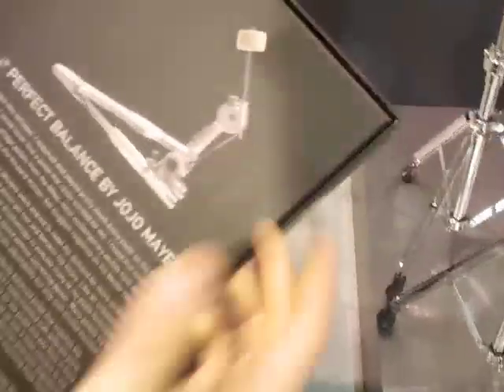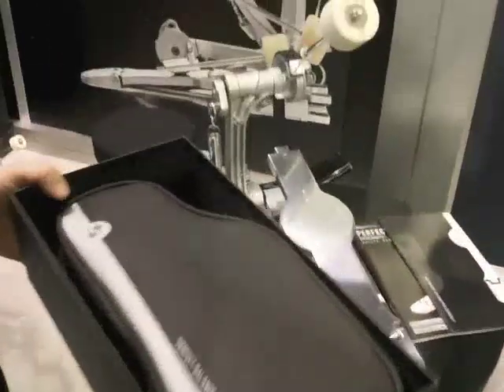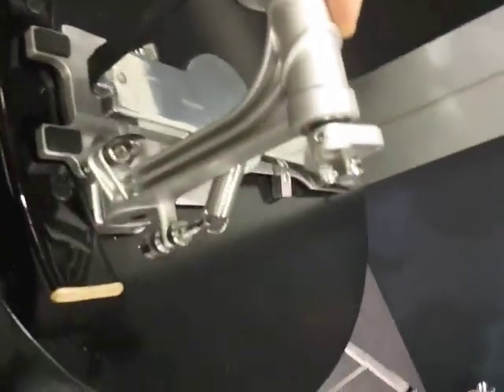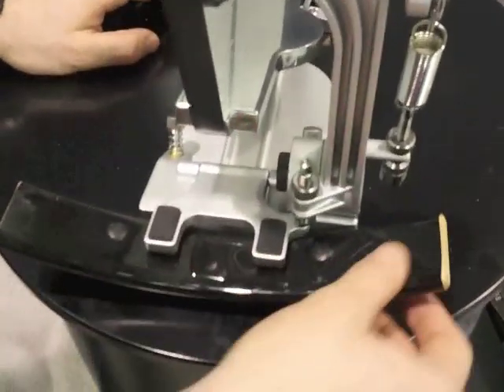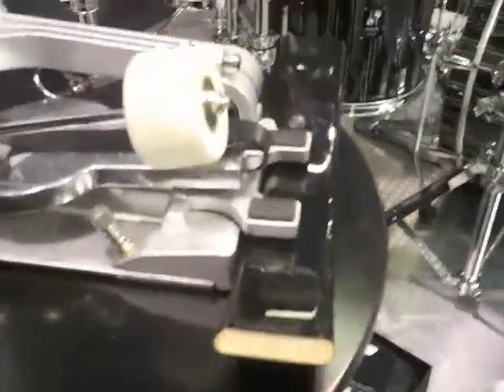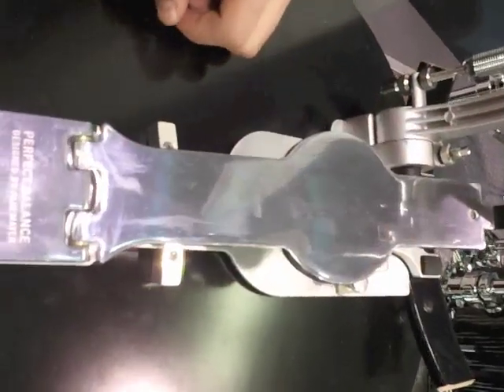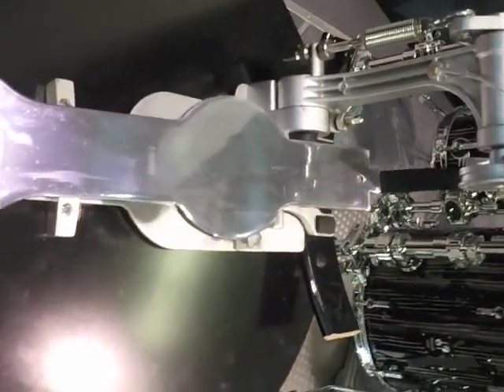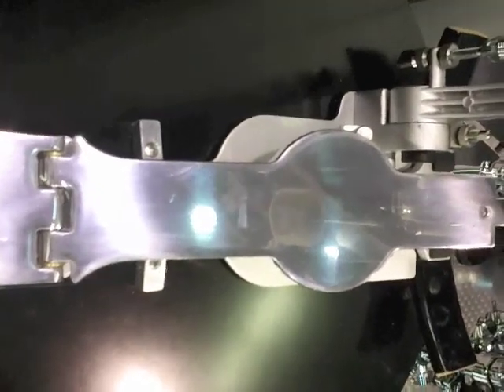Sonor Perfect Balance Pedal @ 2013 Winter NAMM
Get Your Free DRUM! Mag Pack What can you say about German engineering? It can often be impeccable, which proved to be true with the Perfect Balance By Jojo Mayer bass drum pedal we ran across in Sonor's 2013 NAMM booth. It's impressive how seamlessly the company combined new, innovative features, like the pedal's ability to fold up into a very portable unit, with traditional appointments, such as the simple felt beater. Looks like Sonor hit a home run.